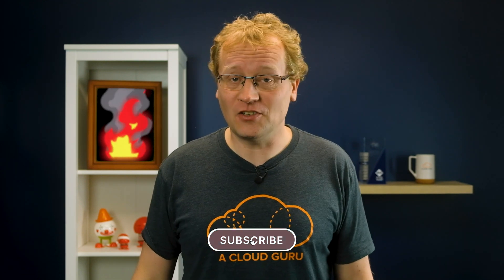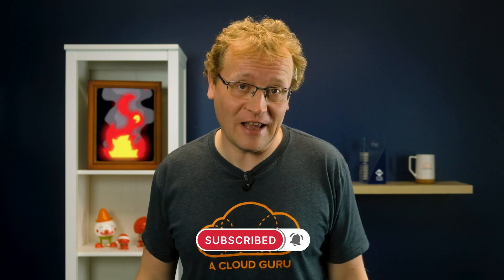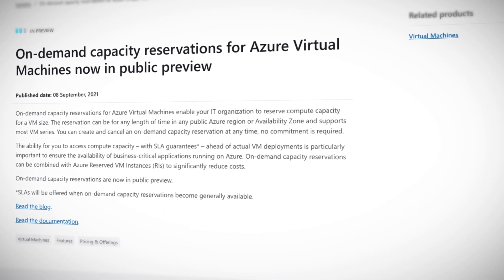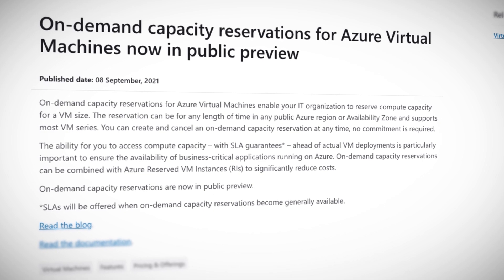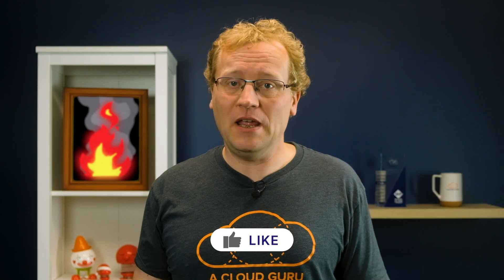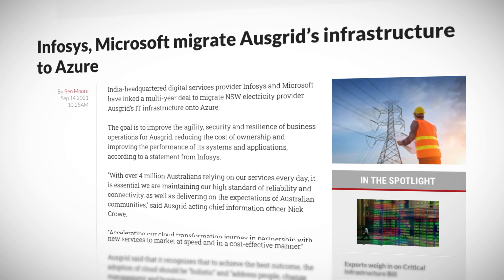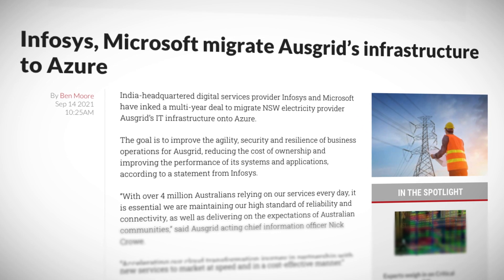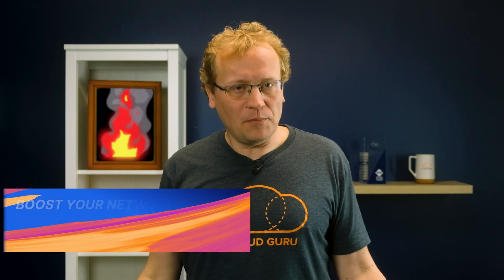On-Demand Azure VM Capacity | Azure This Week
In Azure news this week, Lars takes a look at the new on-demand capacity reservations for Azure VMs, and the difference between them and an Azure reserved instance. For your good news this week: Lars talks about Ausgrid's agreement with Azure and Infosys to migrate their infrastructure to the cloud, which speaks to the increasing reliability and maturity of cloud. And in other updates, Azure Firewall has released a bunch of new features and updates...and network security news is always welcome!

0:00 Introduction
0:43 On-demand Azure VM capacity
1:54 Ausgrid’s Azure migration
3:05 Azure Firewall updates

On-demand capacity reservations for Azure Virtual Machines now in public preview

Boost your network security with new updates to Azure Firewall